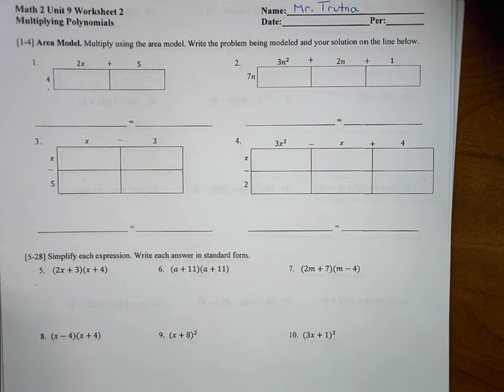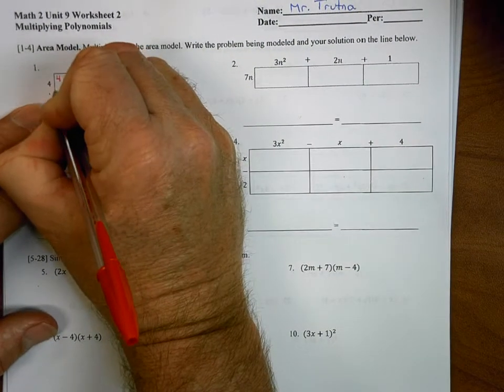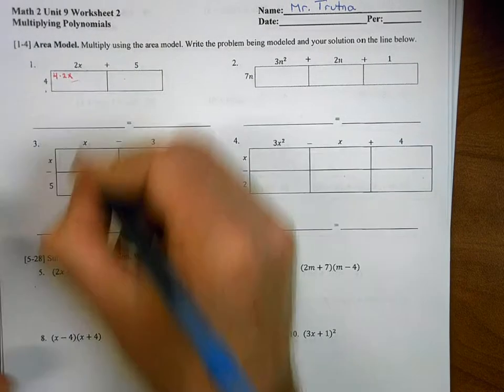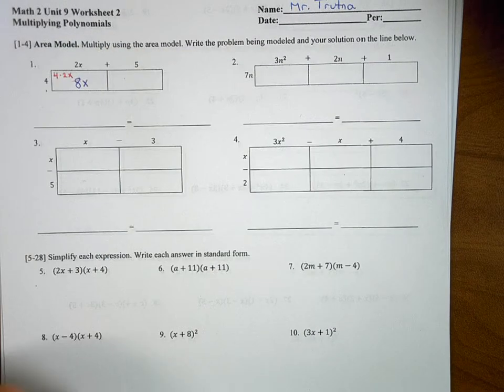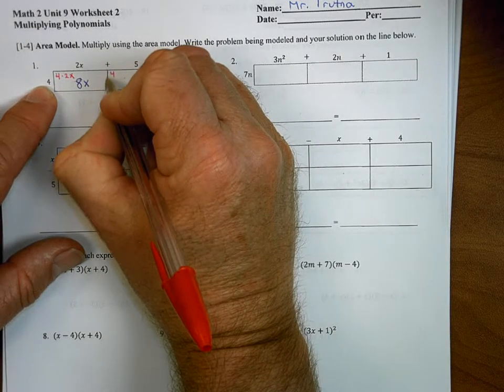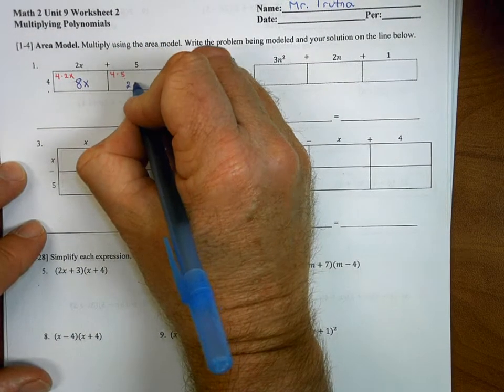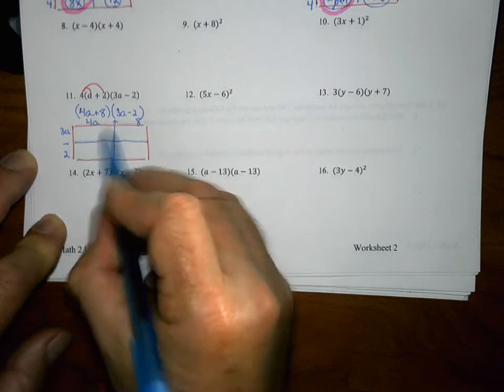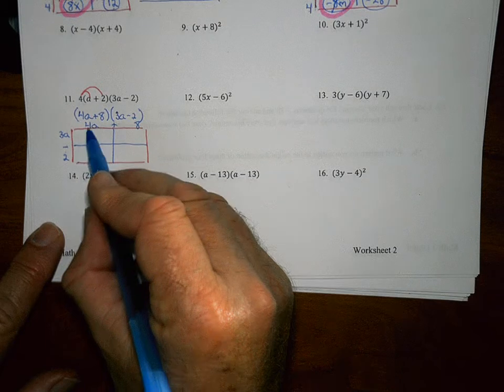Math 2 Unit 9 WS 2 #1 4, 9 11 odd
Multiplying Polynomials
Binomials and Trinomials
Area Technique
FOIL
Mr Trutna
Clovis High School
Math 2
Unit 9 Worksheet 2